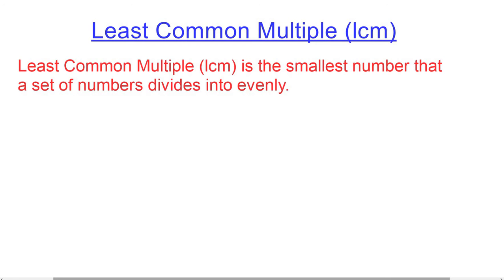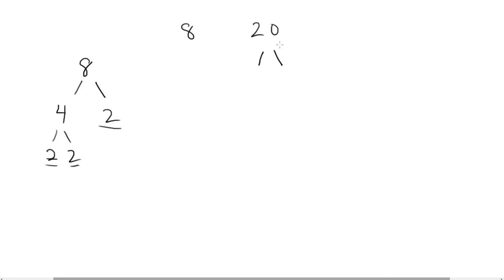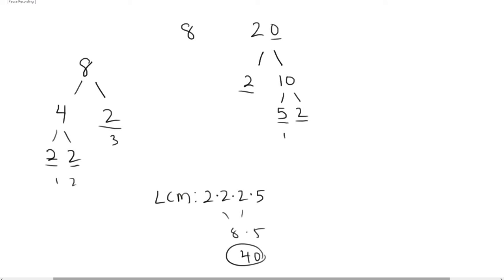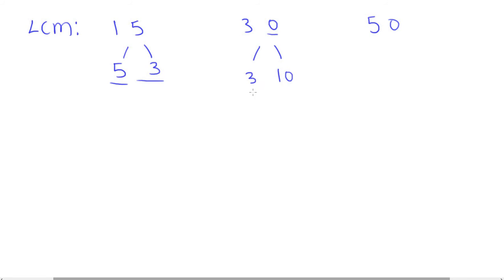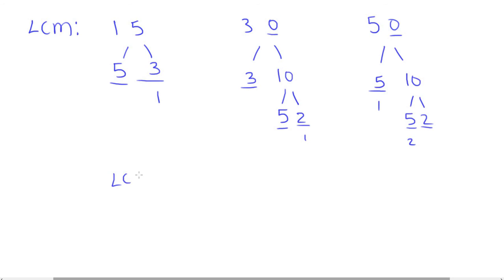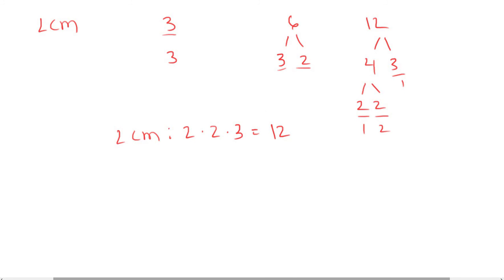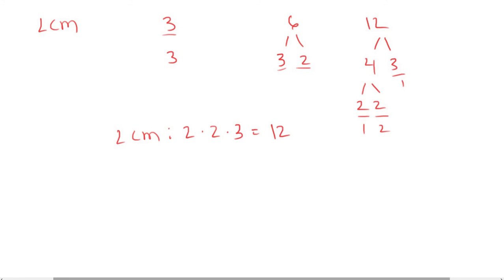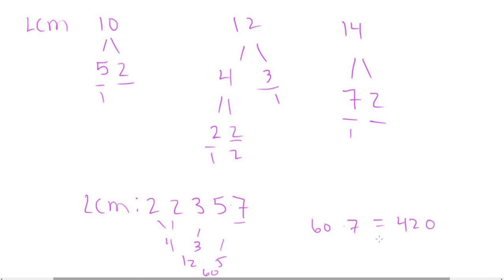Master Least Common Multiple (lcm) in 5 minutes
Math Wiz Watson reveals the secrets that he used to stay a step ahead of the competition.